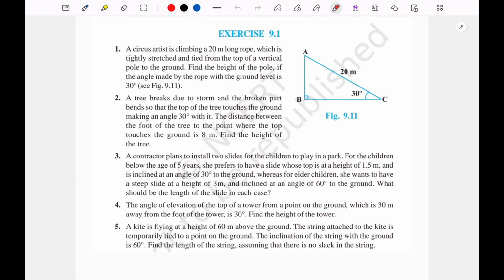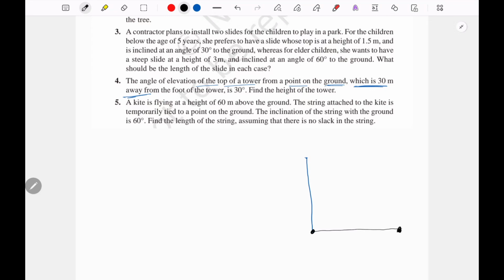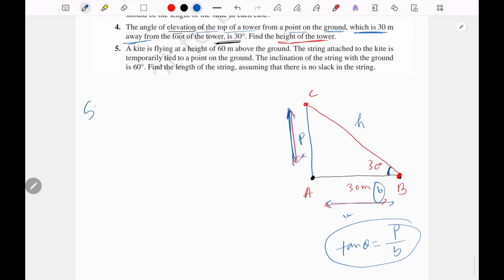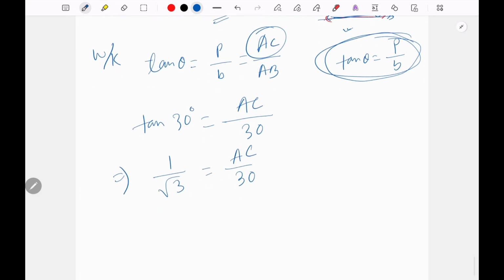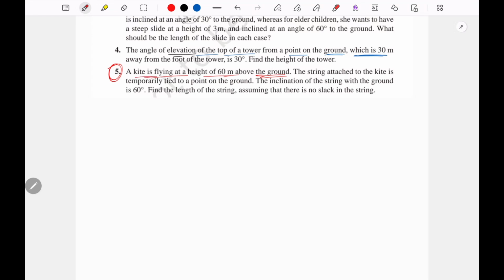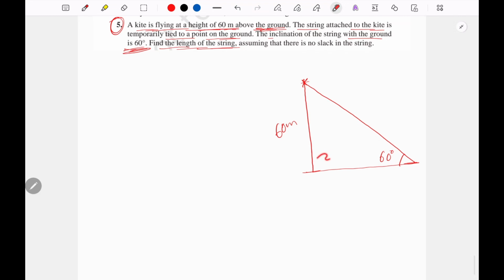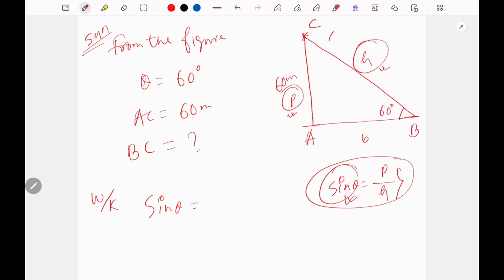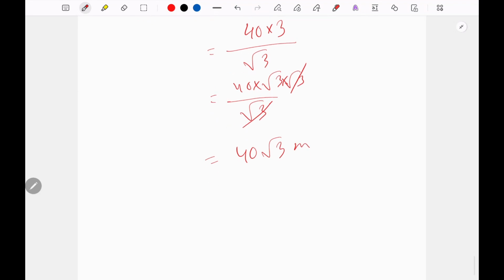Class 10 maths exercise 9.1 Q 4,5 Solutions | Class 10 math chapter 9 | Class 10 math English Medium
Class 10 math CBSE,
Class 10 maths exercise 9.1 Solutions in English Medium,
Class 10 maths chapter 9 solutions in English Medium,
Most Important Question for chapter 9,